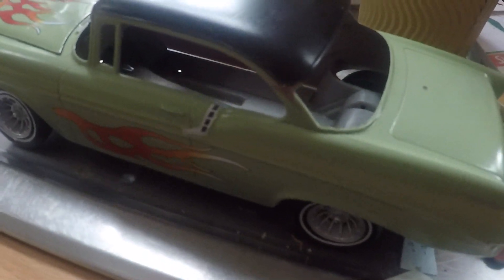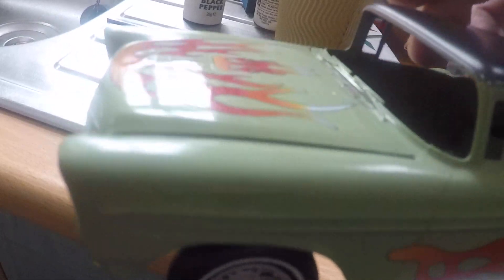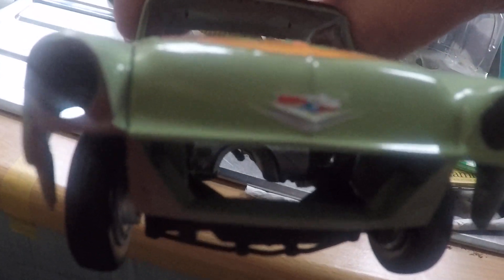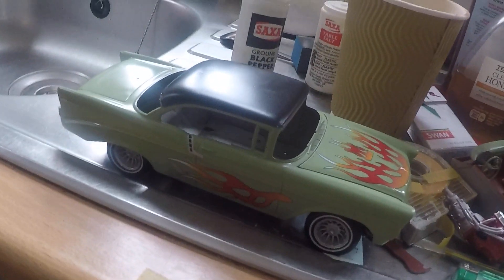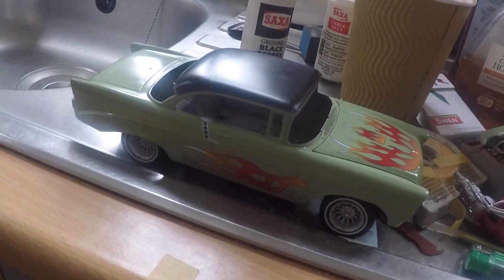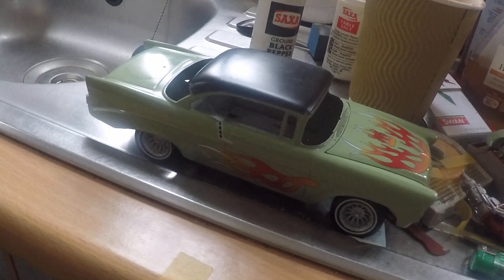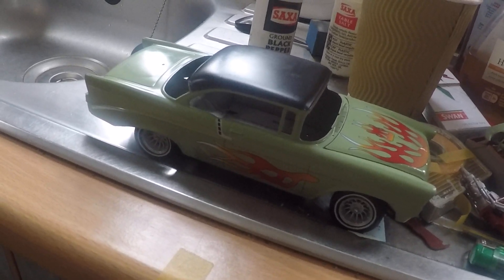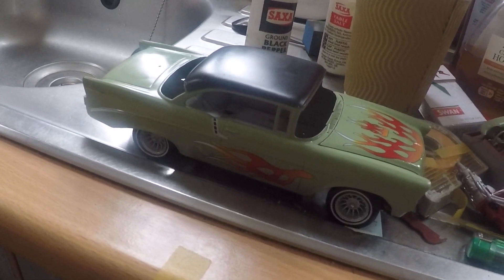56 Chevy,bad news,it went up in flames 😋😋